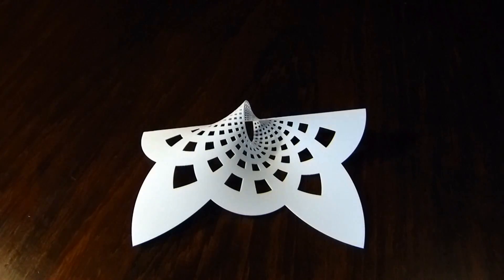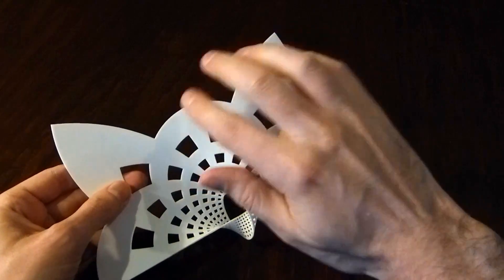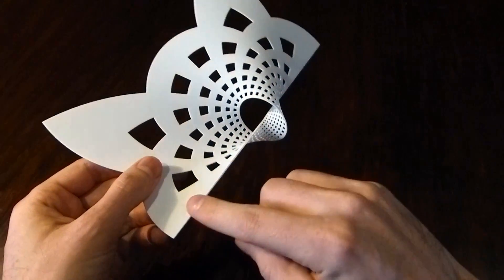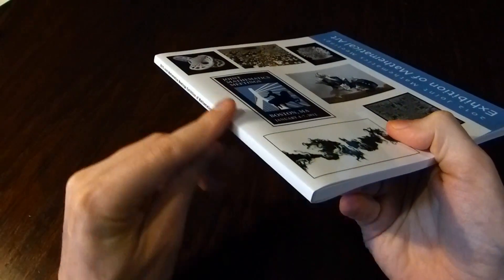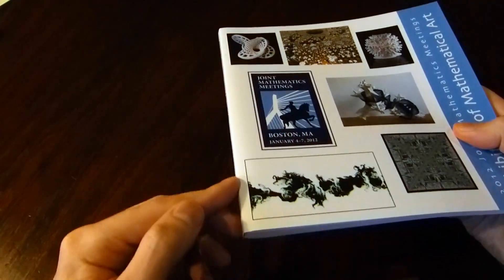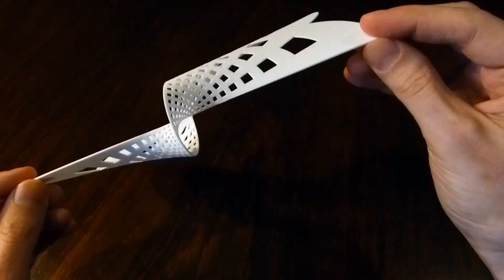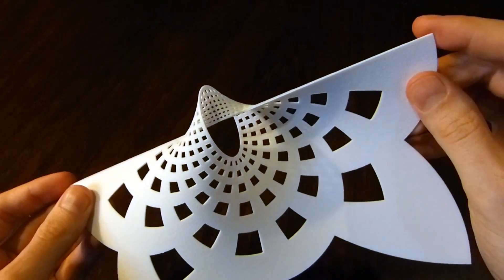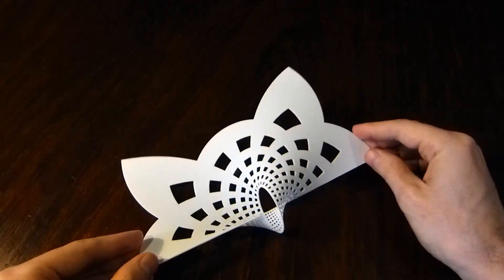Open book decomposition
This shows a 3d print of a mathematical sculpture I produced using shapeways.com. This model is available